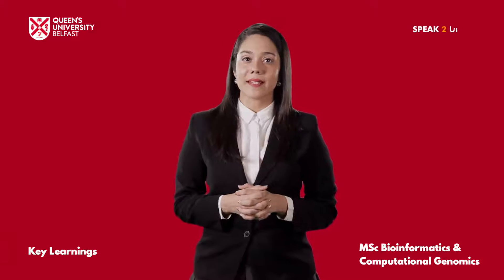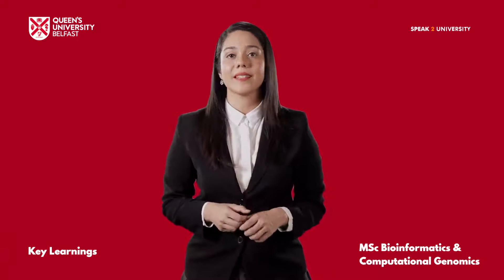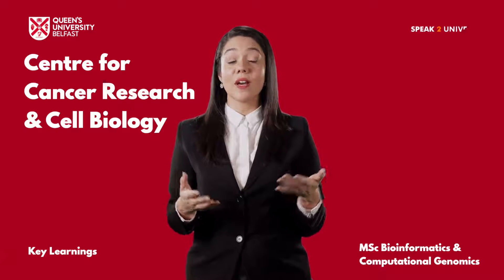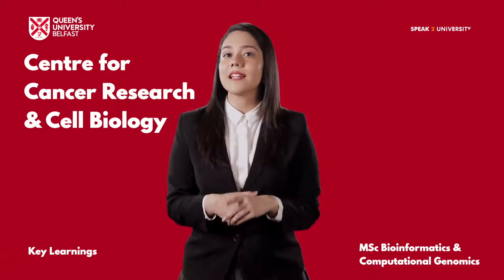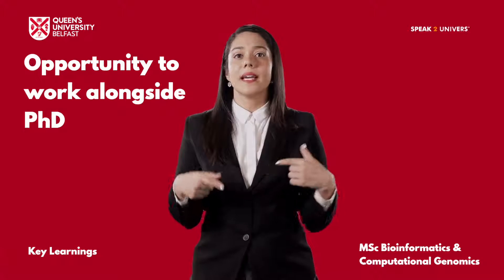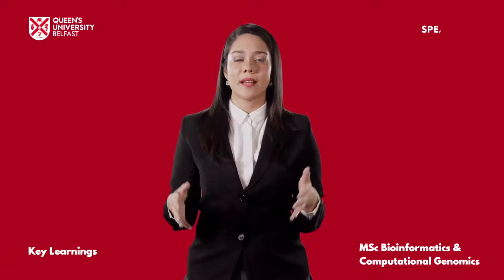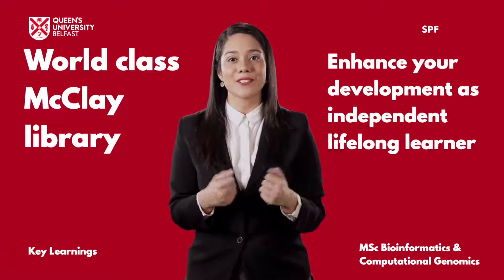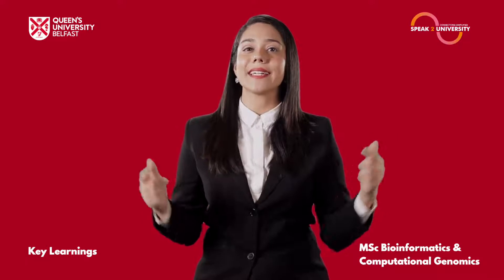MSc- Bioinformatics & Computational Genomics - key Learnings - Queen's University Belfast (UK)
For more details & to connect with the Queen's University Belfast Delegate log

Queen's University is ranked 8th in the UK for Research Intensity(REF) and is one of the most popular Russel Group universities which comes under Northern Ireland. It's an interdisciplinary program that provides the students with a background in computational or life sciences along with an opportunity to move into the new area of discovery, technology, and application.
Experts state that this course provides a solid foundation in data analytical skills learning which the passing out students become versatile with the components of bioinformatics.
Students are taught with clinical and genomics data to find complex patterns relating to patient response for treatments and prognosis.

Stay updated with the latest news and university updates, please follow us on the following: